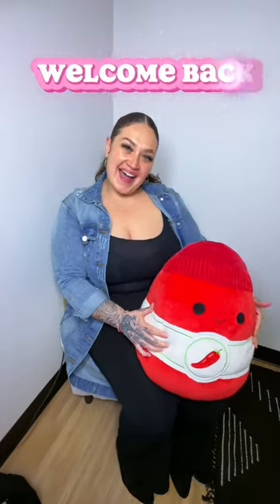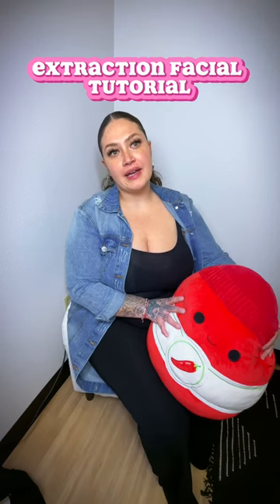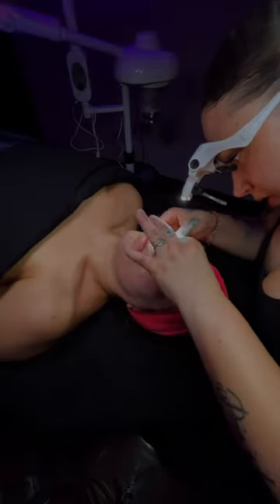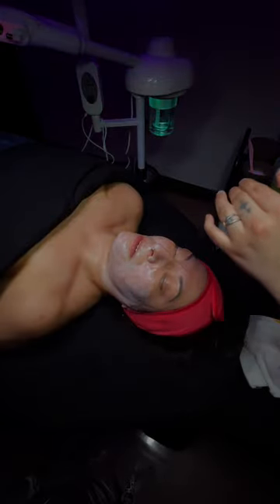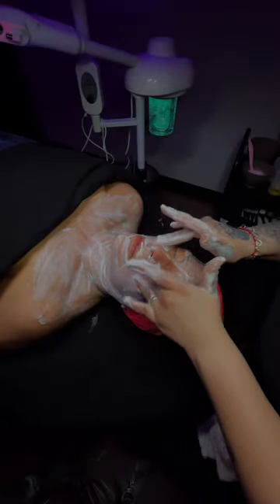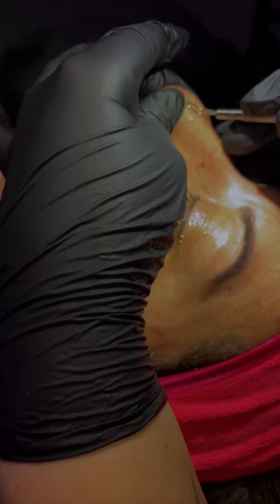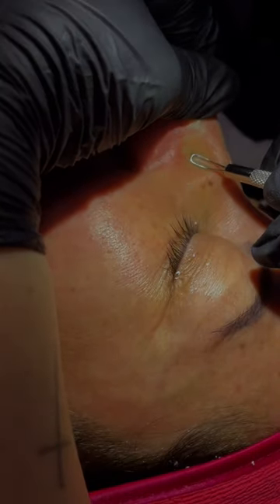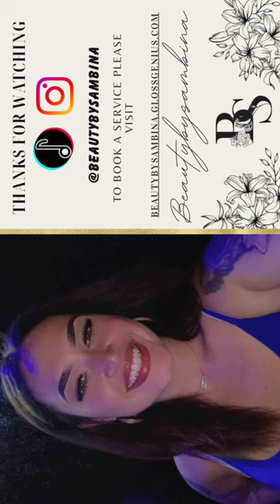EXTRACTION / FACIAL TUTORIAL ✨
Calling all solo estheticians on the rise, established entrepreneurs, and aspiring estheticians in training! 🌟 Elevate your skincare game with my latest YouTube video, where I unpack the essentials of a flawless extraction facial tutorial.